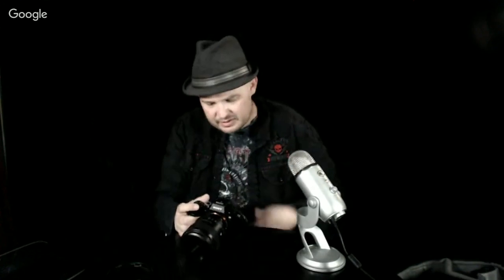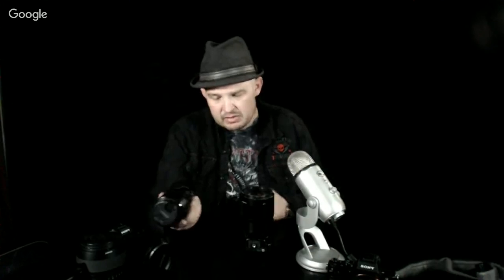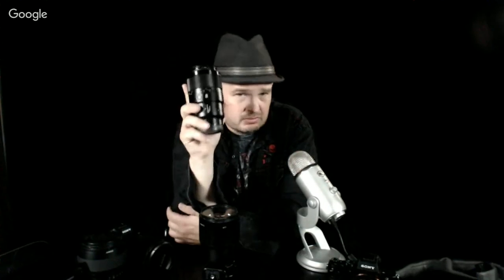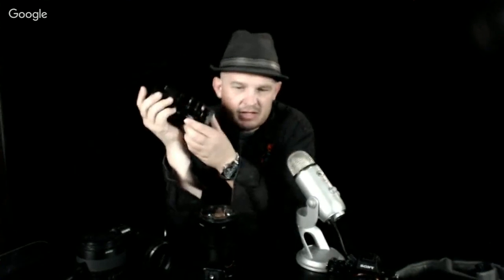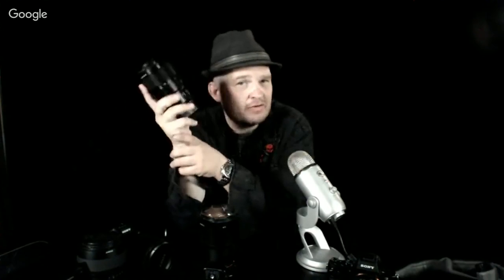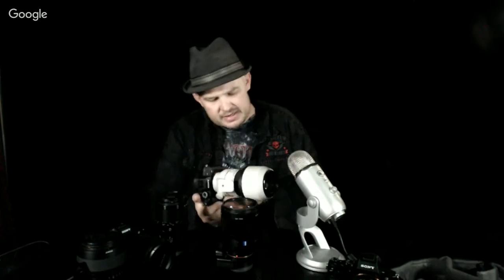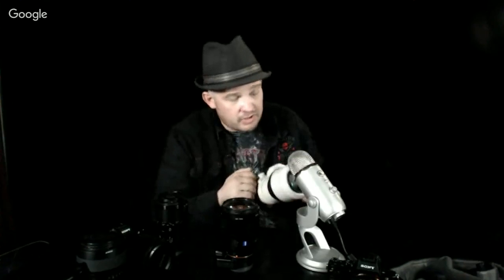My 5 Favorite Lenses!! Why I use them and for what purpose! Followed by a Q&A Session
Join Jason Lanier for a LIVE Stream event to learn what his favorite lenses are and why he uses them.  Lens choices are a crucial part in the decision making process for photographers when deciding what they will use to create that amazing shot they are seeking.

During this presentation Jason will outline his favorite lenses and what purposes he uses them for.  We hope you join us and can't wait to see you there!!